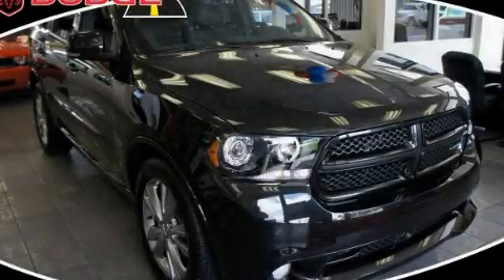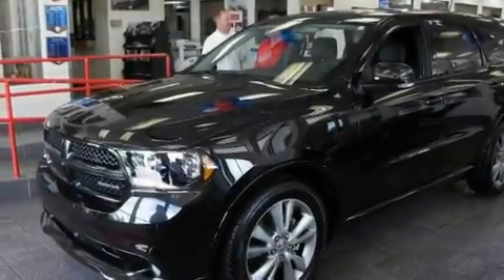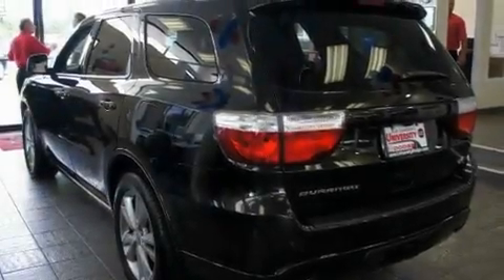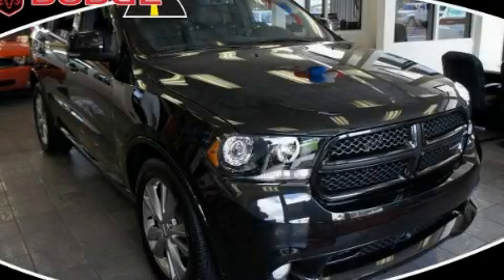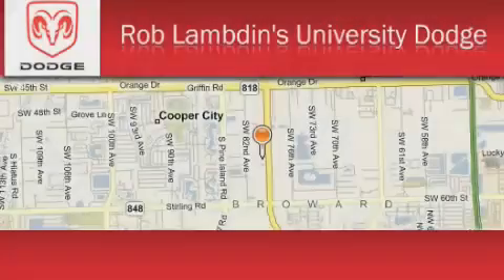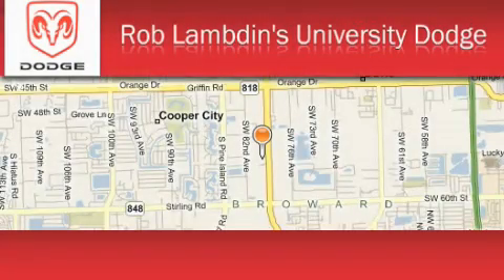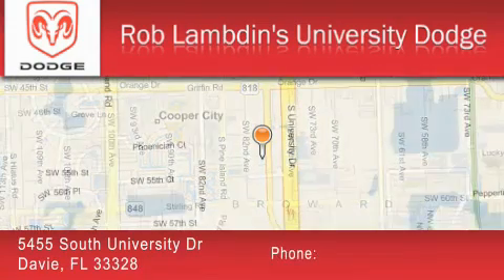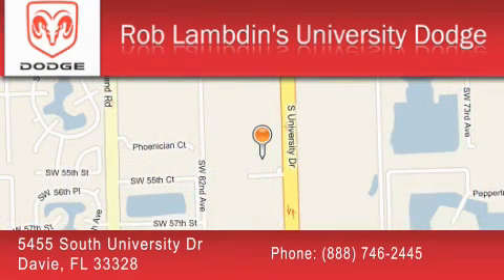2011 Dodge Durango Miami FL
Year : 2011

 Make : Dodge

 Model : Durango

 Engine : 8 Cyl - 5.7L

 Trans . : Automatic

 Exterior : Brilliant Black Crystal Pearl

 Miles : 6

 Interior : Alx9

 5455 South University Dr

 2011 Dodge Durango Davie FL